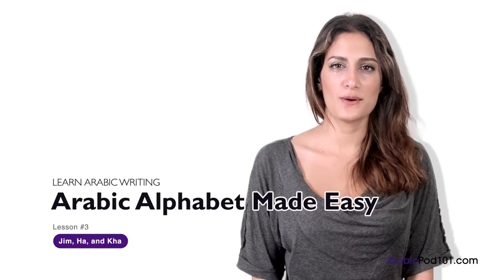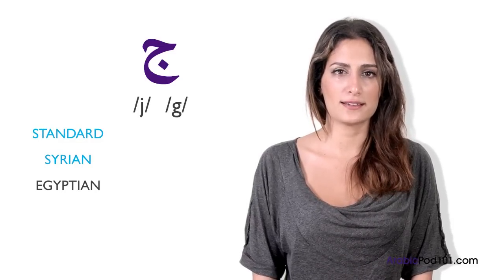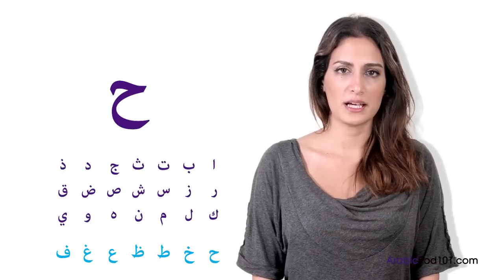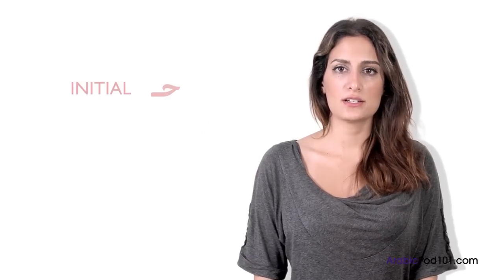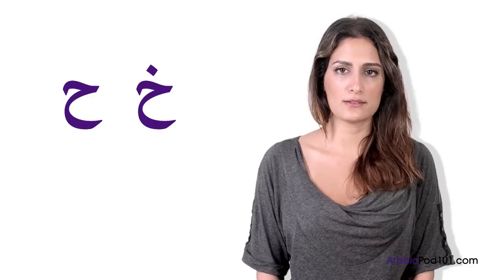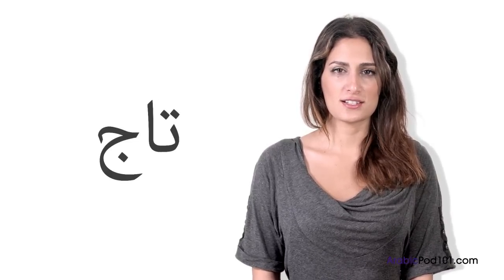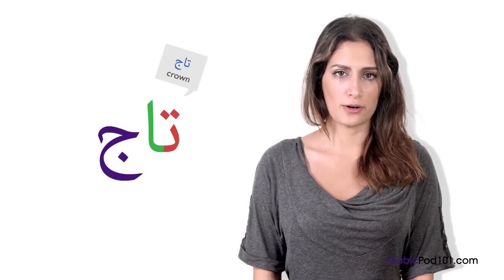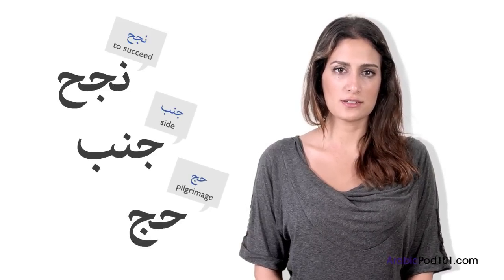Learn Arabic - Arabic Alphabet Made Easy - Jim, Ha, and Kha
Learn Arabic with ArabicPod101.com! Welcome to ArabicPod101.com's Arabic Alphabet Made Easy series. In this video series, you will learn the Arabic alphabet. We will teach you the alphabet using simple steps, showing you the correct stroke order, helpful tricks for memorization, and proper usage in common Arabic words. If you want to get started reading and writing Arabic, this is THE place to start. You'll learn Arabic in mere minutes with these audio and video lessons, so join us for Arabic Alphabet Made Easy from ArabicPod101.com!

In this lesson, we'll show you how to write three letters in Arabic: Jim, Ha, and Kha, and we'll teach you a few words you can write with these letters. Are you ready to learn more Arabic characters and words? Visit us at ArabicPod101.com, where you will find Arabic lesson notes and many more fantastic lessons and learning resources! Leave us a message while you are there!